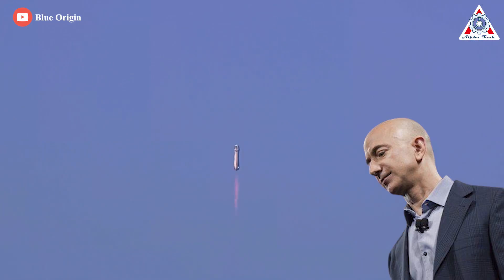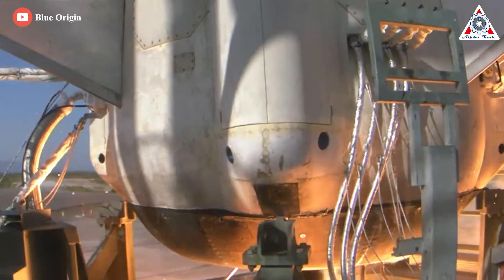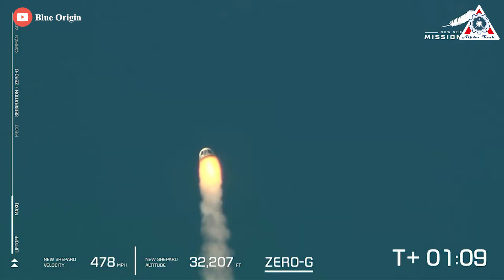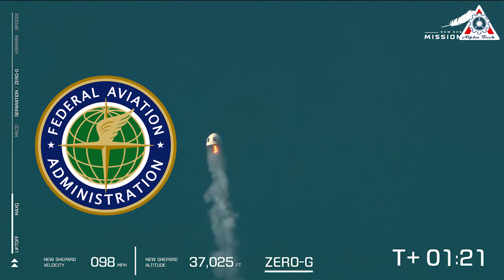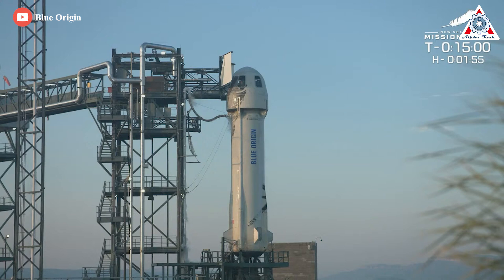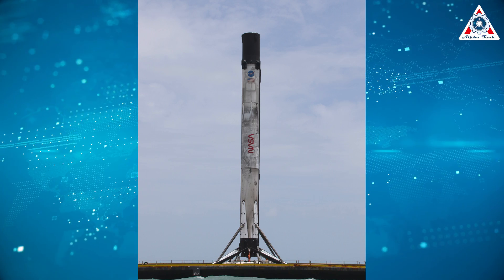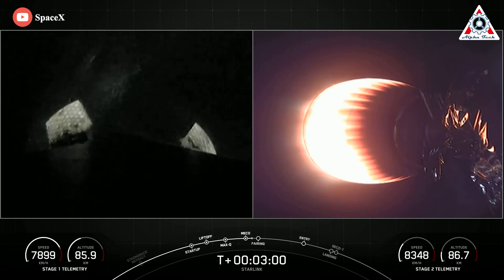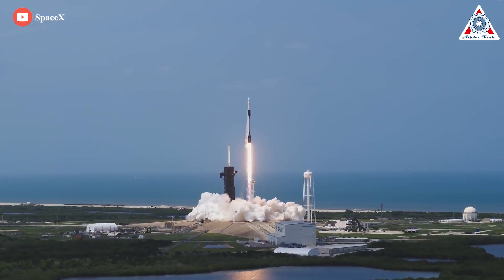Just happened! Blue Origin's engine problem, blast the capsule away from booster during launch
Poor Blue Origin, they really can't catch a break.
IEven its suborbital rocket had just developed failed, shortly after launch in Texas on Monday morning, a huge setback for the Amazon founder’s wider ambitions of sending humans into orbit.
And what’s moreMore pitifully, comparinge this to how utterly insane of an achievement SpaceX's 150 consecutively successful launches has been - while simultaneously going from 0 to 117 booster reuses - it really does put salt on the woundreally is.
Anyway, what exactly happened with the Blue Origin New Shepard flight?
And hHow did the FAA react to this explosion?
Let’s find out in dive right into today’s episode of the Alpha Tech channel:

Blue Origin New Shepard suffered its first launch failure on Monday when the main engine on the New Shepard booster appeared to cut out about a minute after liftoff from West Texas.

Luckily, the crew capsule, which carried NASA-funded experiments but no people, safely landed under parachutes after firing an abort motor to escape the stricken booster.

Blue Origin’s live webcast showed the rocket lifting off from the company’s sprawling 80,000-acre launch facility north of Van Horn, Texas, around 10:26 a.m. EDT, after a nearly hour-long delay.

A single hydrogen-fueled BE-3 engine powered the 60-foot-tall (18-meter) booster off the launch pad. About a minute after liftoff, as the rocket neared supersonic speed, the plume from the BE-3 engine appeared to change color and shape, then the powerplant appeared to shut down, causing the rocket to tilt off its planned trajectory at an altitude of around 28,000 feet (8,500 meters).

The solid-fueled abort motor on the bottom of the crew capsule fired immediately, delivering an instant pulse of 70,000 pounds of thrust to push the craft away from the failing rocket.

The four-ton capsule spun around and tumbled after the abort motor’s brief firing, which propelled the vehicle hundreds of feet away from the New Shepard rocket. Guided by reaction control system thrusters, the capsule’s motion stabilized as it deployed three drogue parachutes and three main chutes for a relatively gentle ride back to the ground. The capsule was designed to touch down at a speed of around 3 mph (5 kilometers per hour).